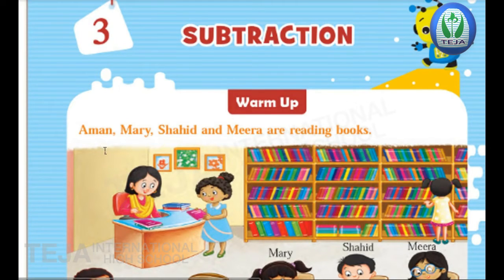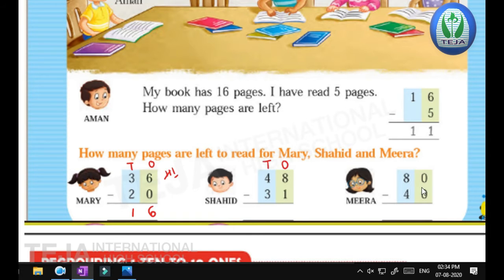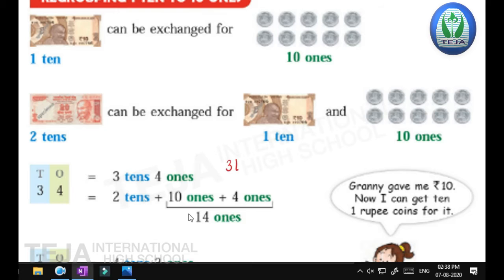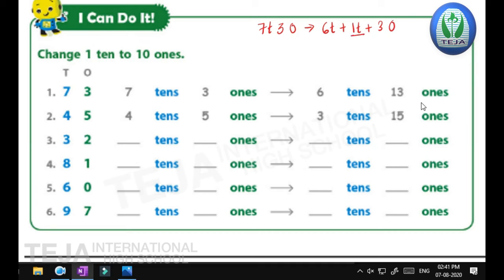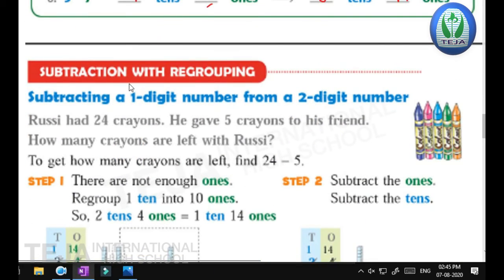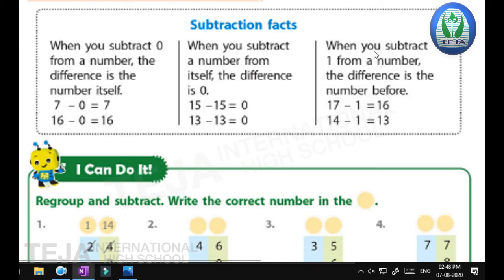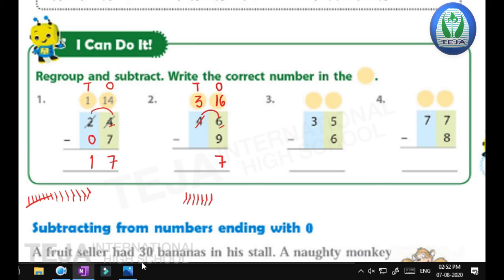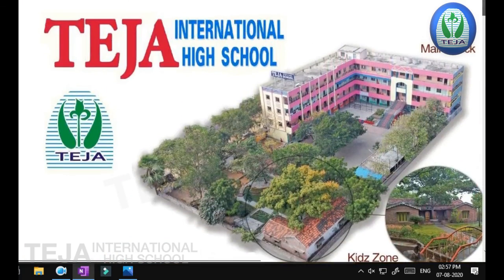Day 32 3 W